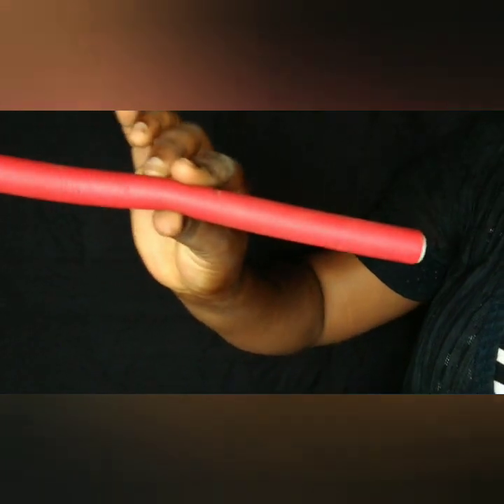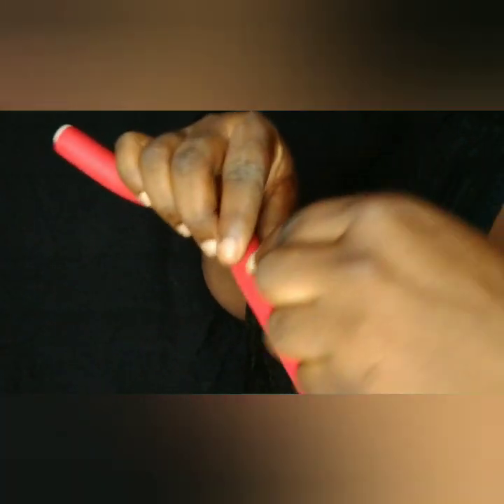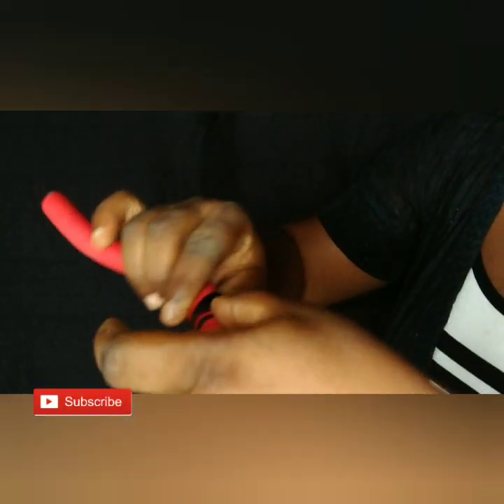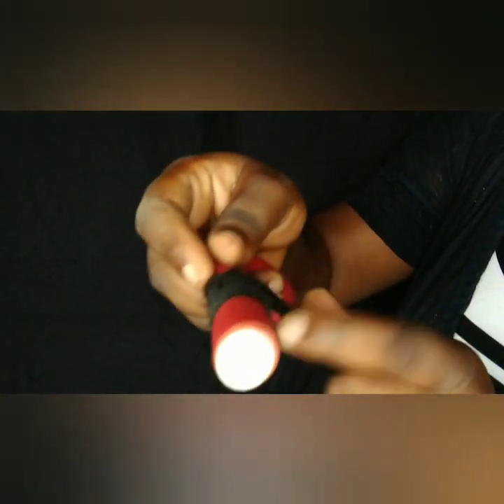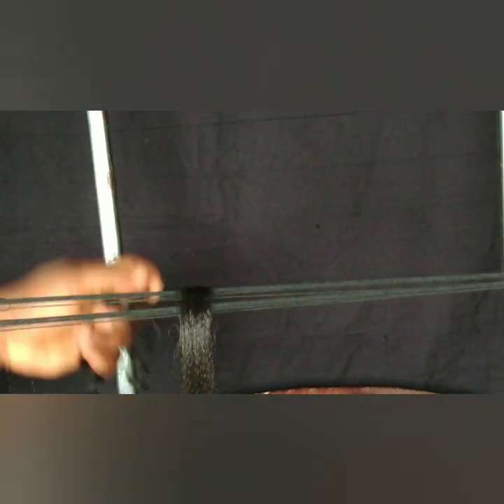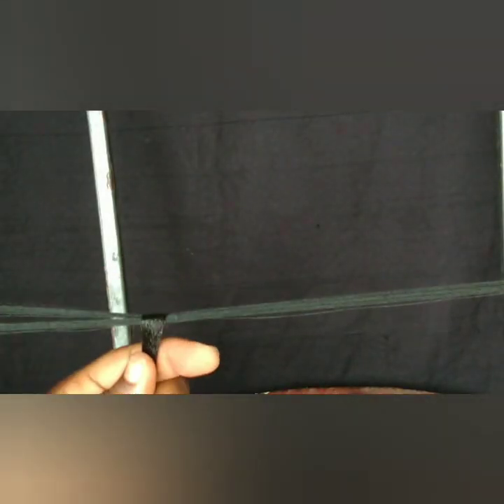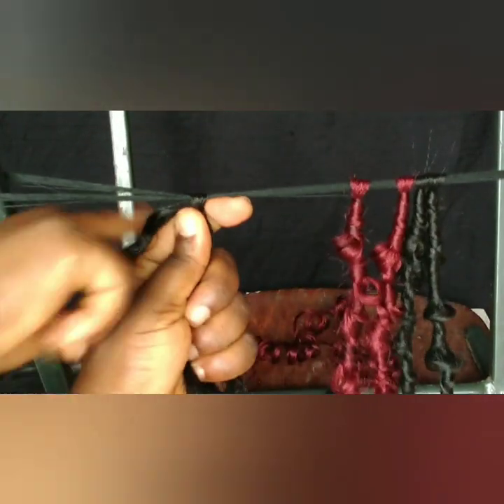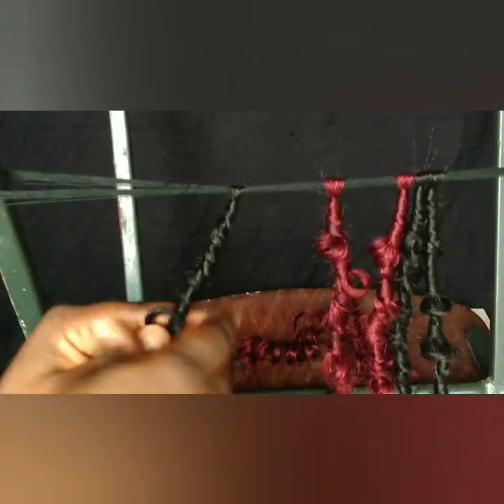DIY faux butterfly locs using braiding extension/ 🦋 butterfly crochet locs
hello guys 👋 this video is about how to make a faux  butterfly locs using braiding extension. let me know your thoughts on this video in the comments section below.